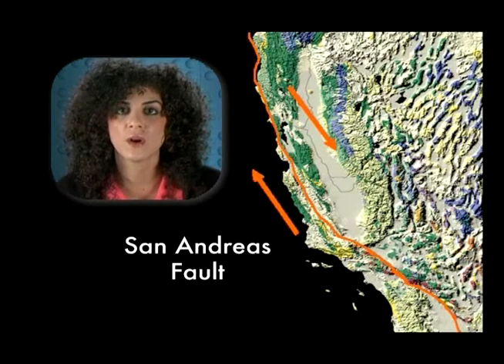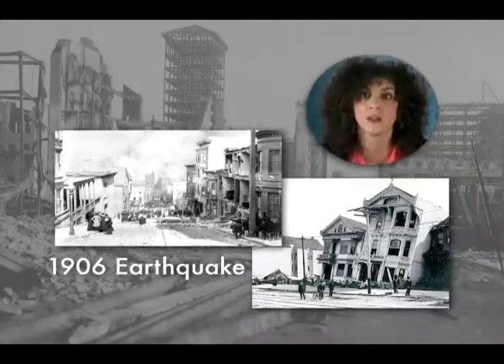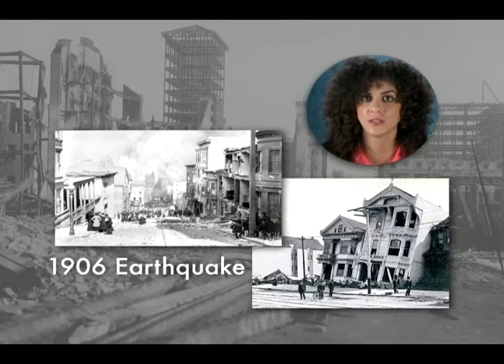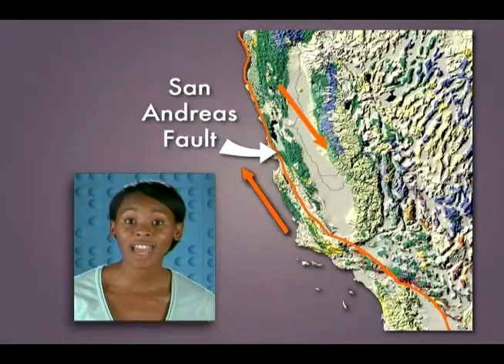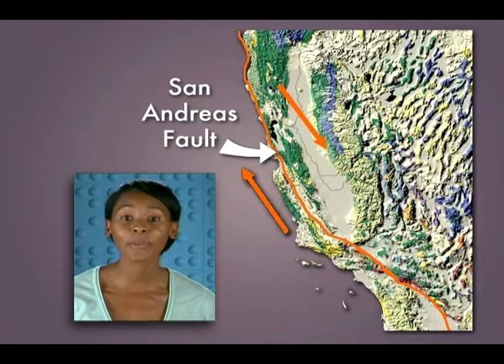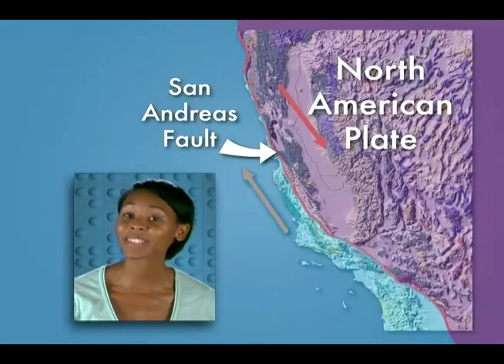SD Earth4 F 2Mb 1 1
First, watch the video about Earthquakes. Then fill out the chart:  I see-I think-I wonder.  Last, review your notes. Attach your work to the classwork section or email it to me.